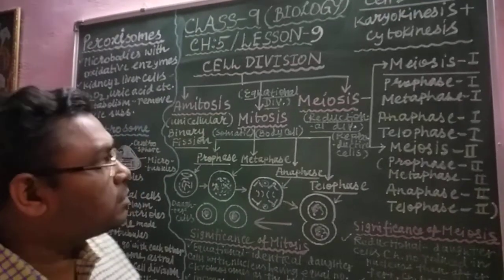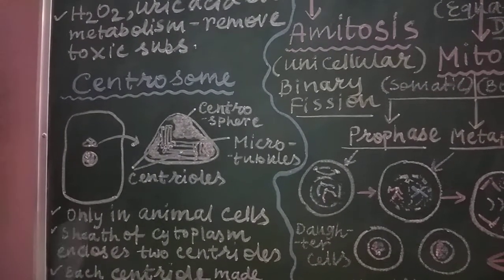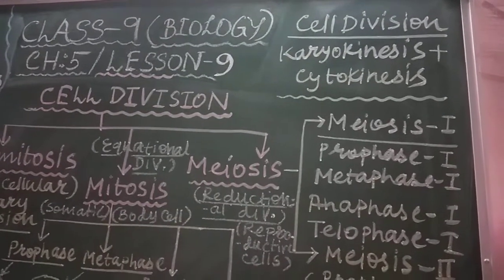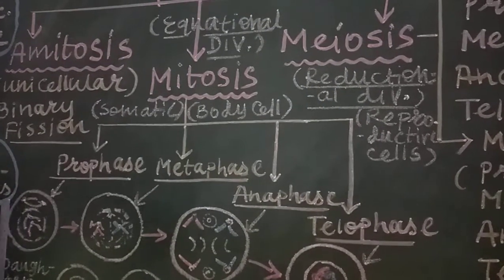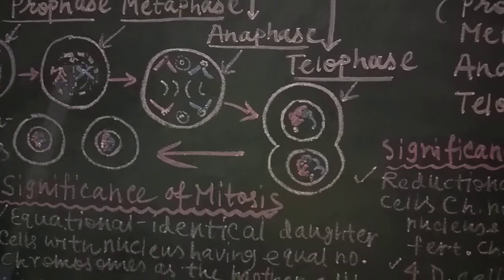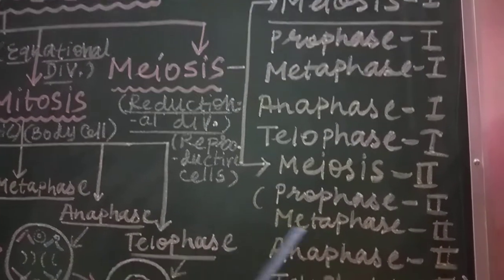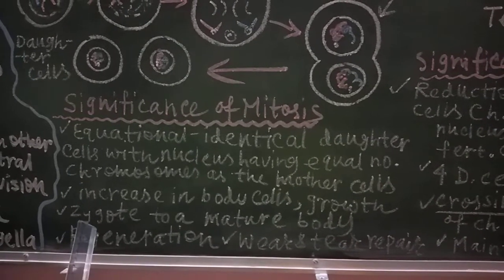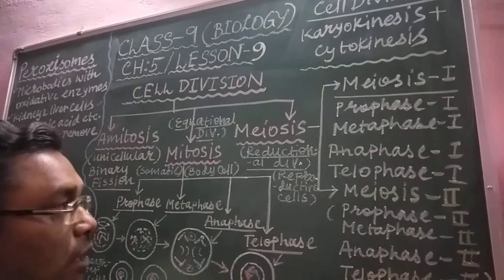CLASS-9 CELL(CELL DIVISION)